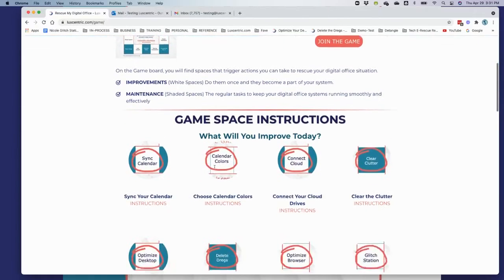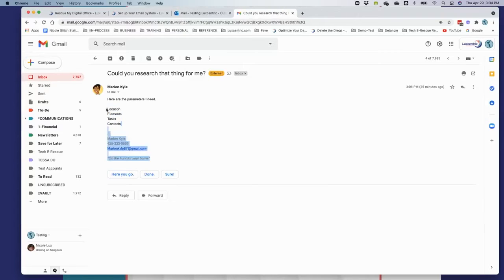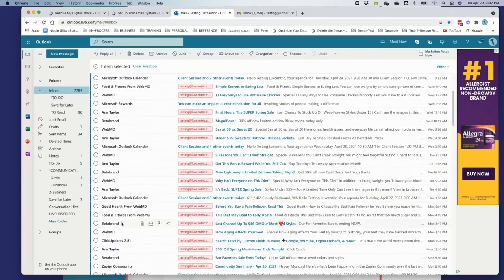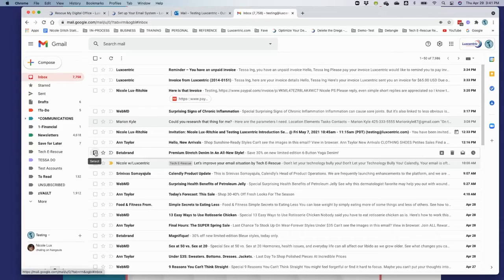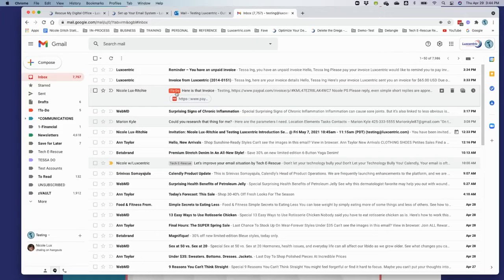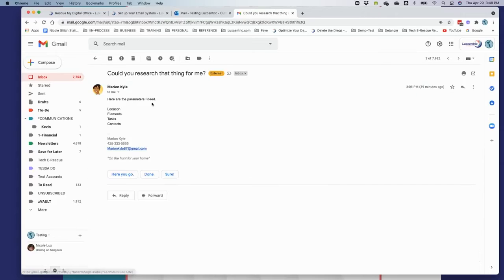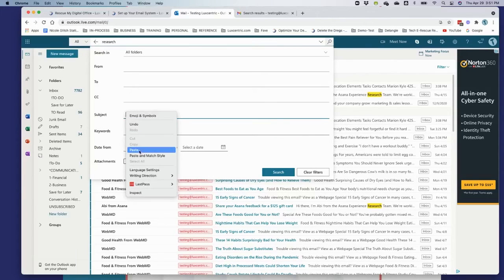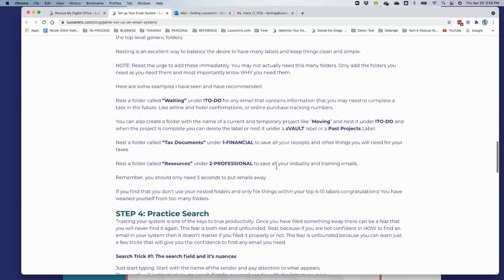Conquer your Email GAME CHALLENGE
Simple setup for this Challenge

Your goal is to set up a system to keep your important and ACTIONABLE emails front and center
- Use the star or flag system your email platform offers.
- Look in settings for different view options your email platform offers. (unread or important at the top and so on)

Take a moment to set up or organize your email folders
- Delete folders you don’t actually need. (ex. empty folders)
- Merge or nest folders. (make your folder names more general)
- Create a couple action-based folders. Waiting, To read, To do, To think on…

Take time to clear out unnecessary emails that are in the way
- Set a timer for 15 minutes and see how emails you can just delete.
- Archive (or move to a folder labeled OLD EMAILS) any emails that are older than 3 months and still in your inbox.